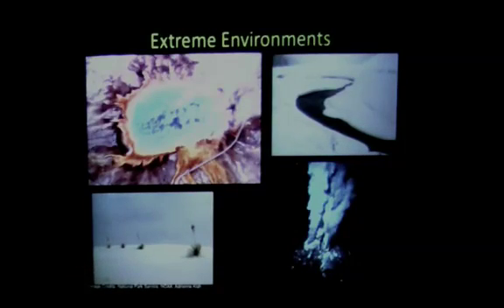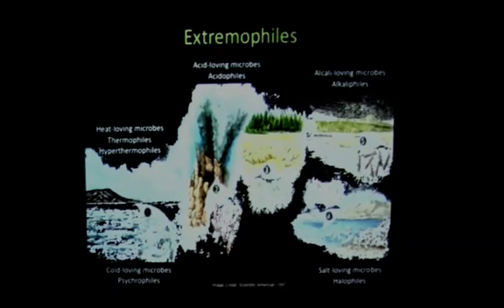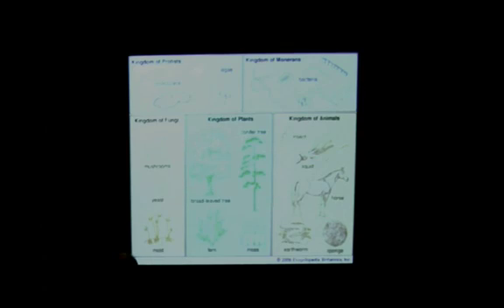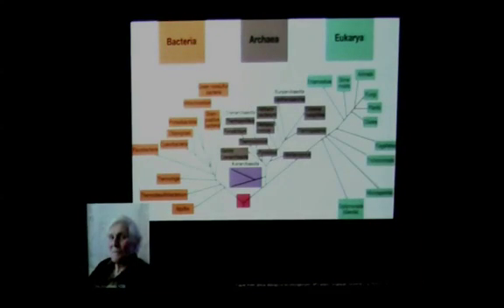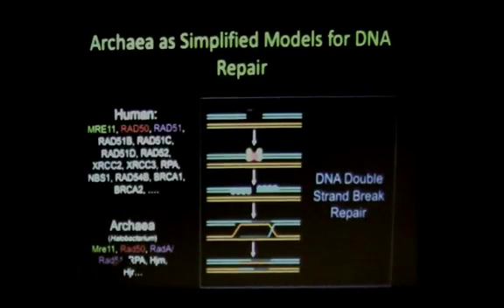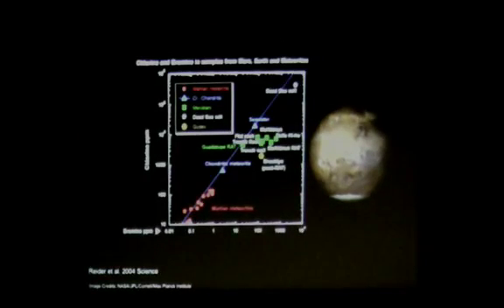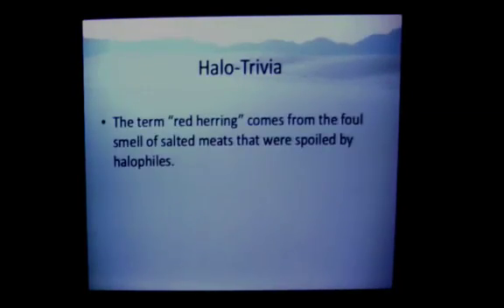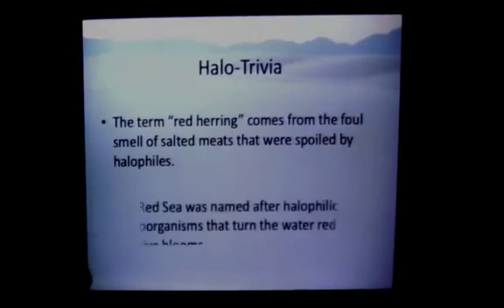Life at the Extremes: Microbes, Salt and Pressure - 2 of 6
Adrienne Kish is an astrobiologist with an interest in the microbiology and molecular biology of extremophiles exposed to the types of environmental conditions found on planetary bodies such as Mars and the icy moons of Jupiter and Saturn.